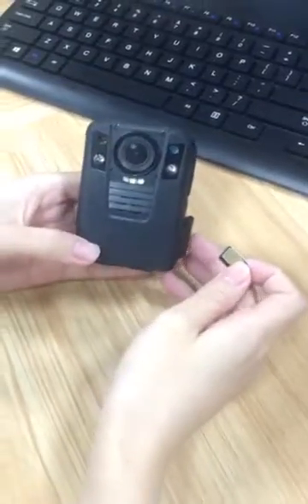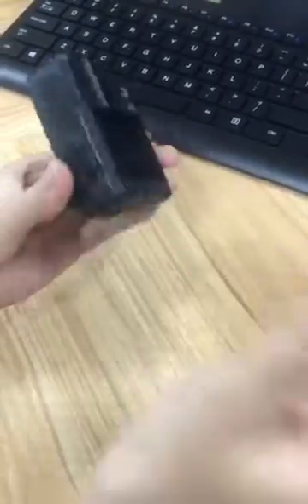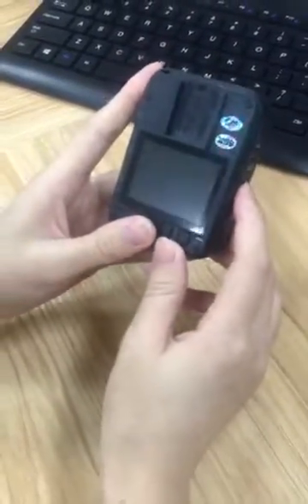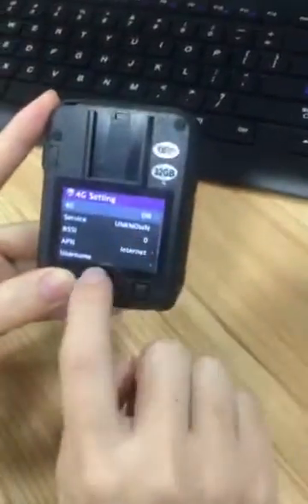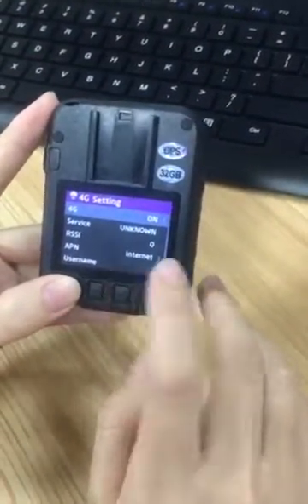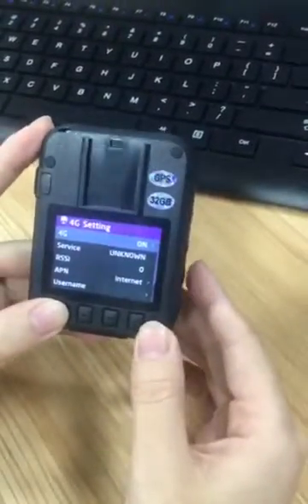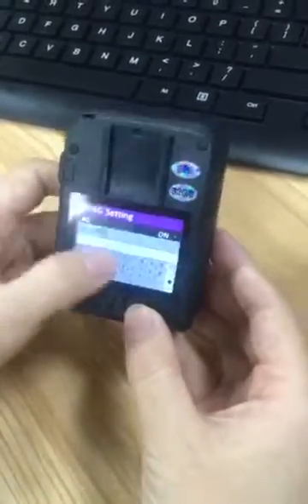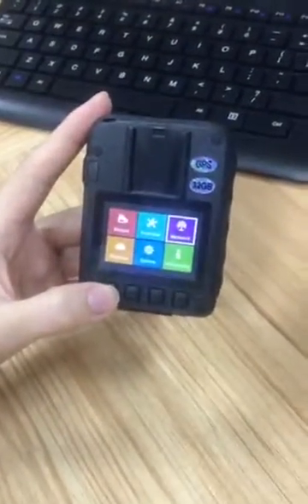4G body worn camera to open WIFI demo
CKSIN DSJ-V6 4G body camera live streaming 4G GPS WIFI Law enforcement recorder HD 1512P Police body Wearable camera
body worn camera
1.Ambarella S2L55M chipset，Linux System;
2.1512P@30fps、1080P@30fps video record;
3.32 Megapixel photographing;
4.Support 4G and WiFi;
5.Built-in GPS module ;
6.2 pcs 1950mAh replaceable battery;
7.H.264 encoding technology;